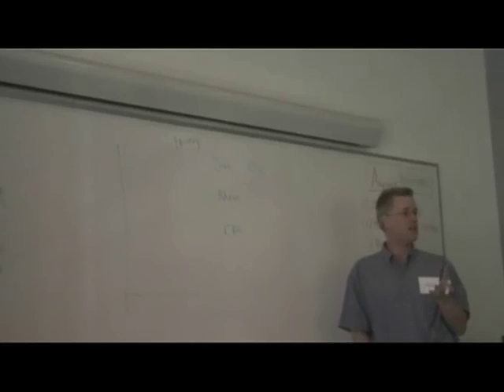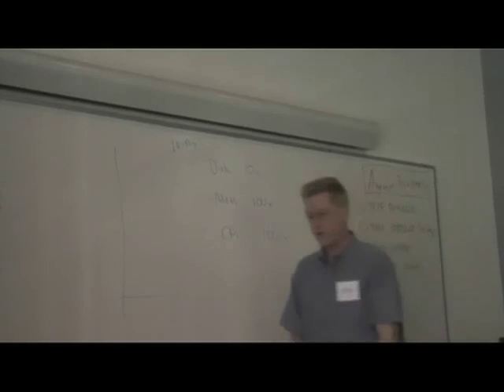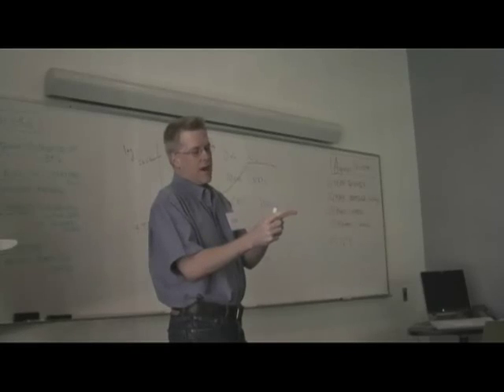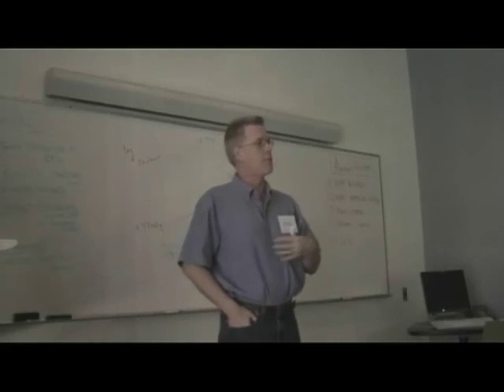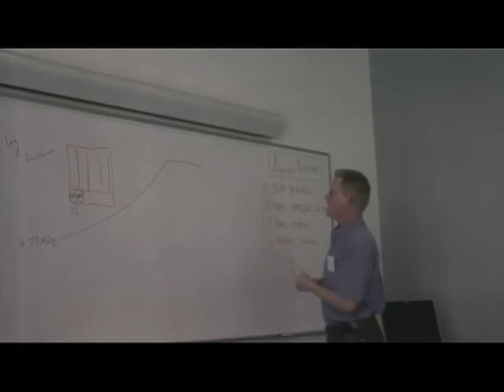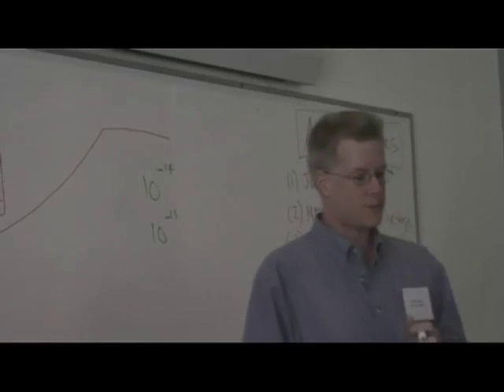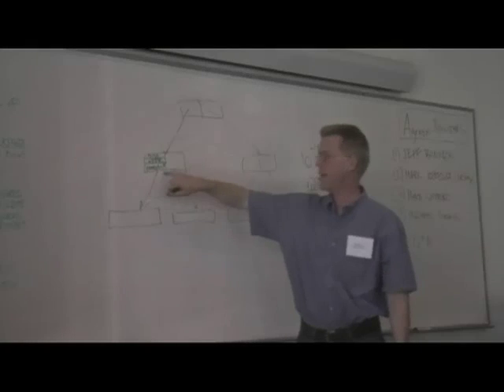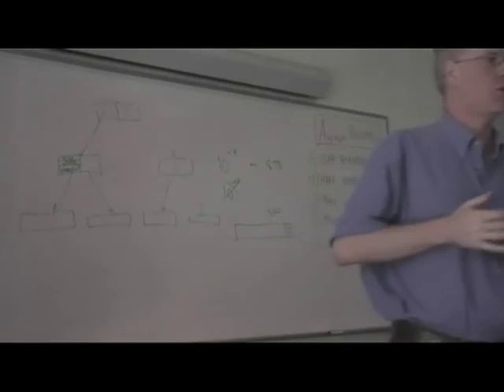Open Storage Analysts' Round Table